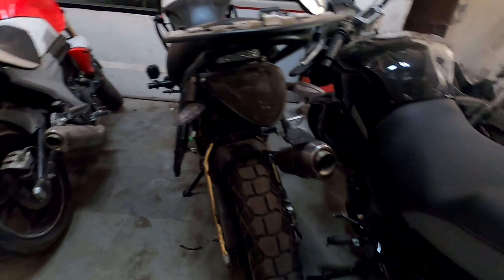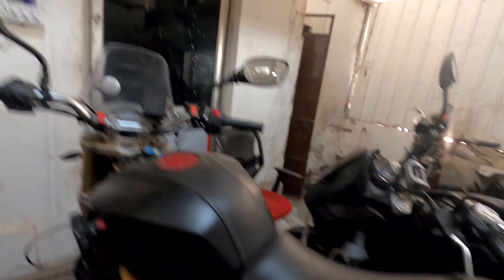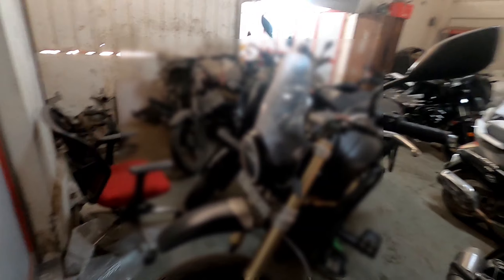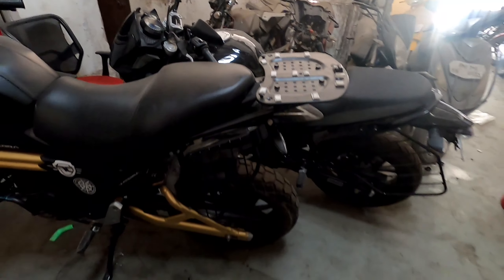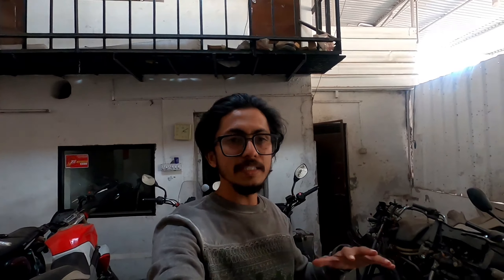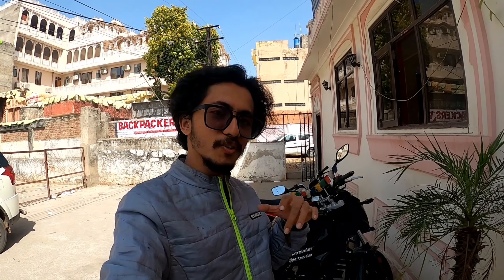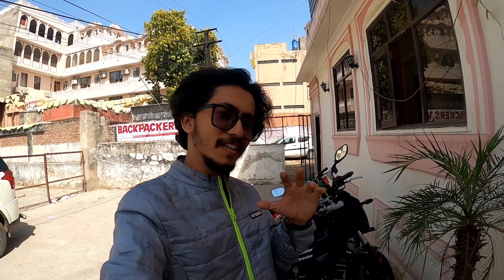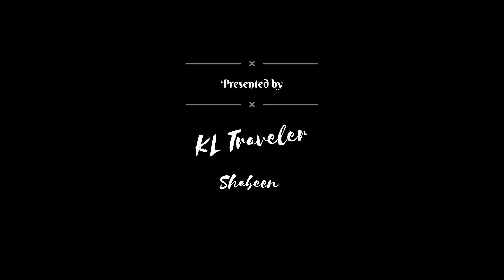Mojo Service Cost and Experience || 3rd Service New Mojo Bs6 || Modified Mojo Xt Review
Mahindra mojo bs6 3r service experience from rajasthan , service cost , how they treat us what are the issues faced while long travel all explained in this video 👍

All India Solo Bike Ride (Mahindra Mojo ) 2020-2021
Malayalam Travel Vlog